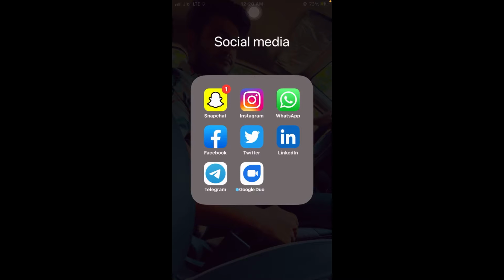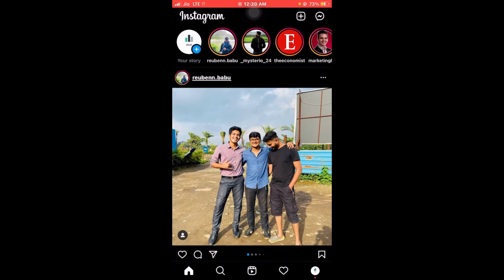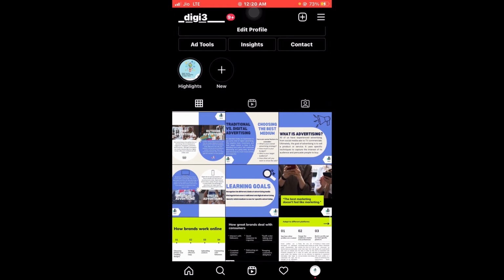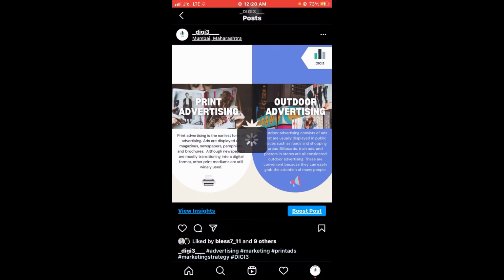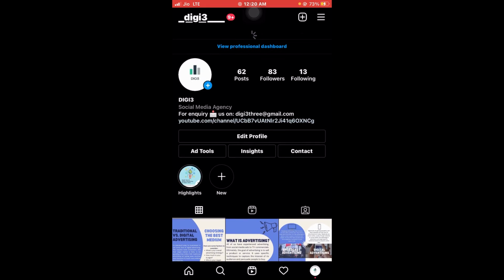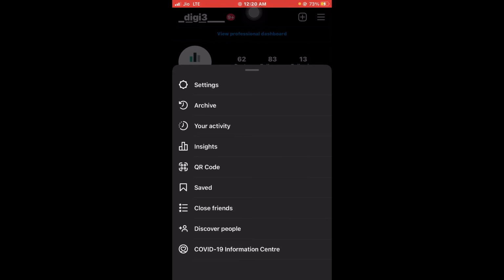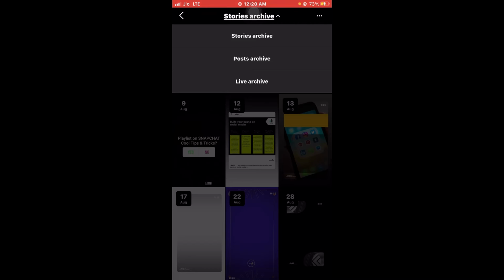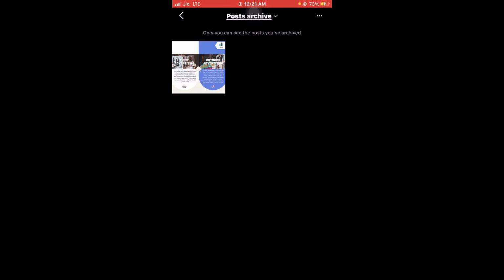How to hide posts without deleting it on Instagram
To take advantage of this new feature, just tap the 3 dots at the top of any post you've previously shared and choose Archive. From then on, you'll only be able to see it when you tap the Archive icon in the top-right corner of your profile.